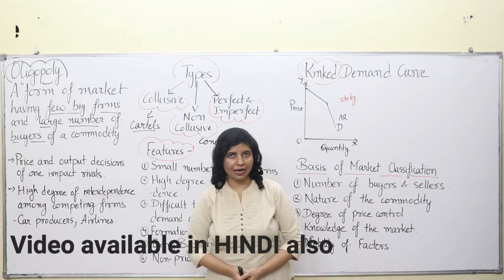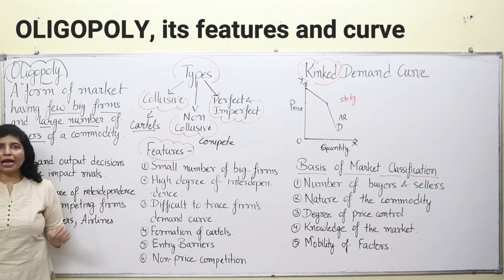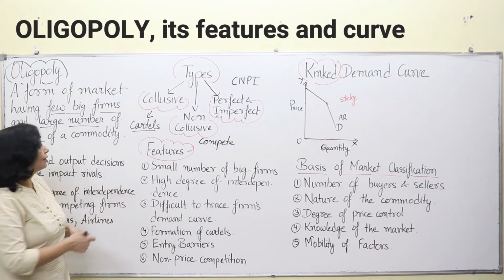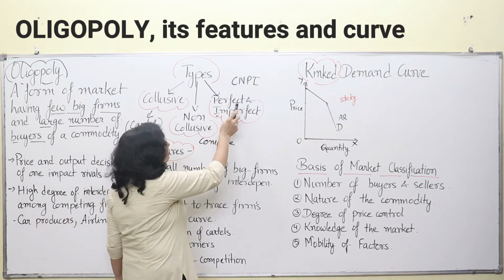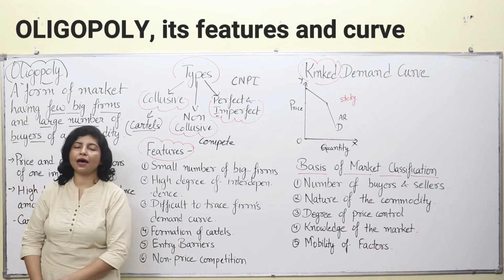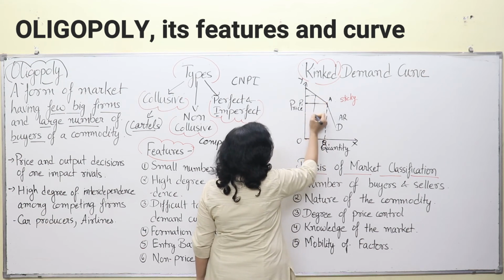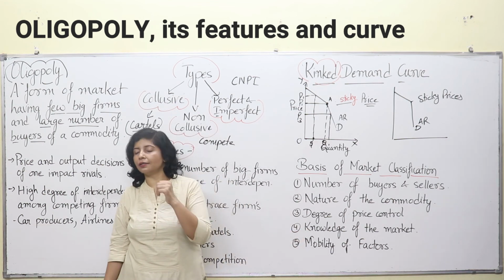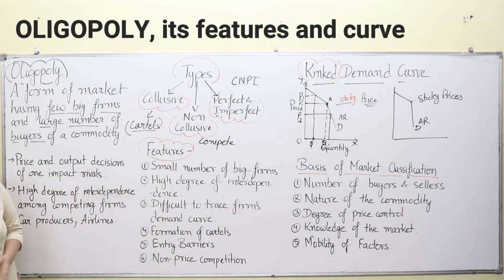Oligopoly | Forms of Market | Microeconomics | English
This video is by Dr. Sachi Rana. She is Ph.D (Eco) , MBA , MA (Eng.), and an international author. The present topic deals with 12th class Macroeconomics and covers the following topics.

Description deals with
what is oligopoly
features of oligopoly